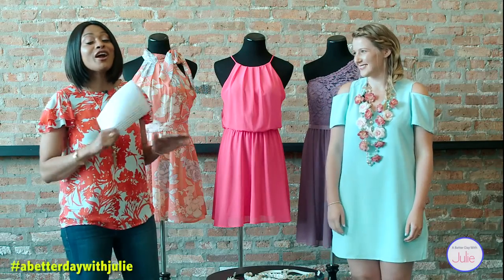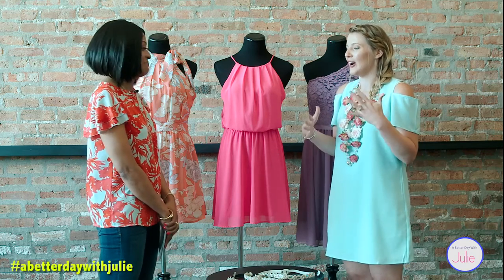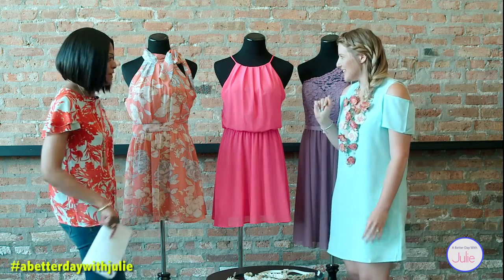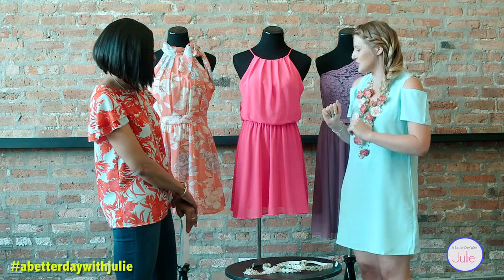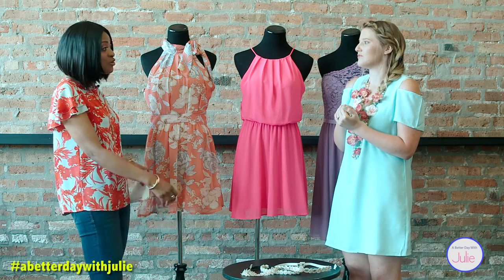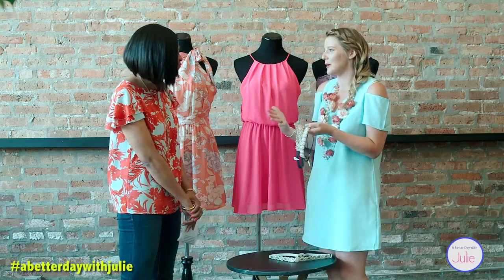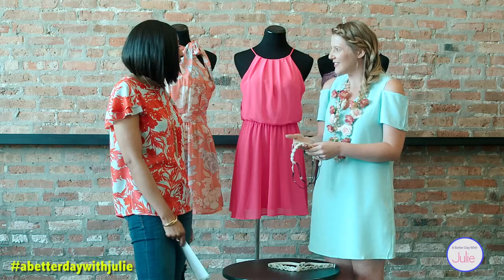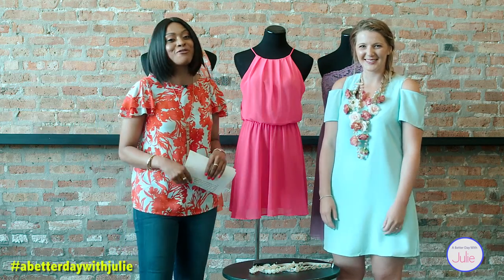How to Transition Wedding Wear into Your Everyday Wardrobe webisode #56 (A Better Day With Julie)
It’s wedding season!  Love is in the air!  You may have gotten your invite or may even be a part of a wedding.  But, while you are looking for the perfect fit, you don’t want to spend the money on something you won’t wear again, right?  Well, we have found three looks and some great accessories that can be transitioned into an everyday wardrobe while still helping you to look awesome for your wedding event.  Join Julie as she welcomes online boutique owner, stylist, and fashion blogger, Kristi Pawlowicz of 522 ENVY.

Julie Hightower/A BETTER DAY WITH JULIE

Kristi Pawlowicz/522 ENVY

Items mentioned by Kristi:

DAVID’S BRIDAL - Short One Shoulder Corded Lace Dress (Color: Iris)

522 ENVY - The One for Me Coral Floral Dress

522 ENVY - Feeling Flirtatious Dress (Color: Pink)

522 ENVY – Embellished Hair Accessories/Headbands

Dress Kristi’s wearing:

522 ENVY - Eyes of Blue Shoulder Cutout Dress